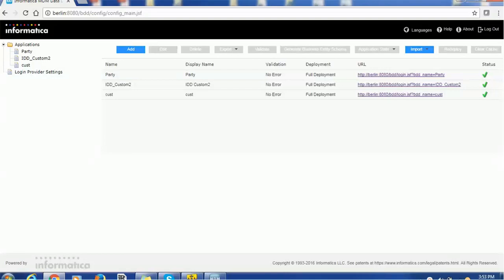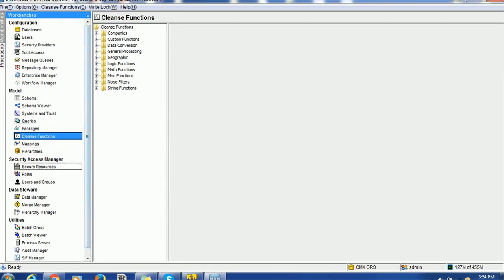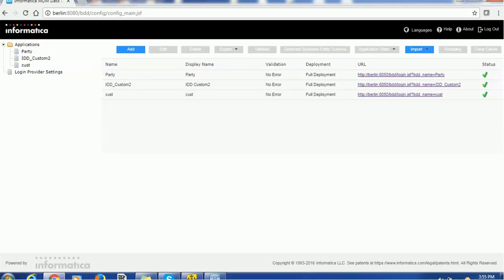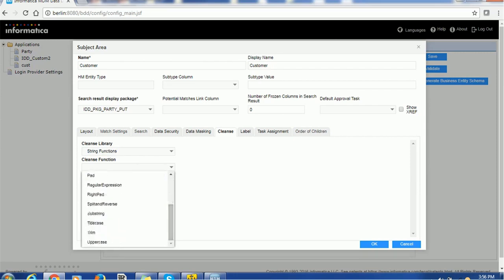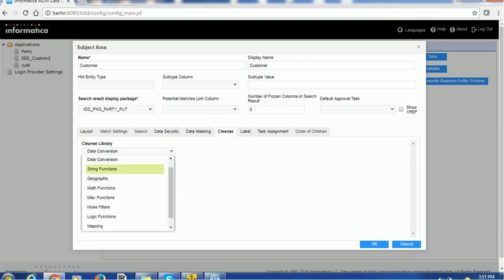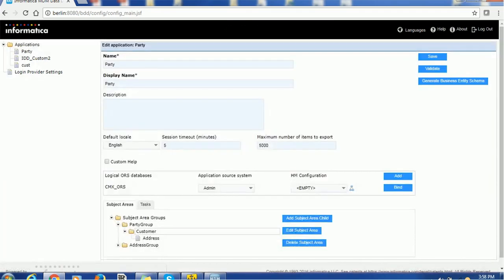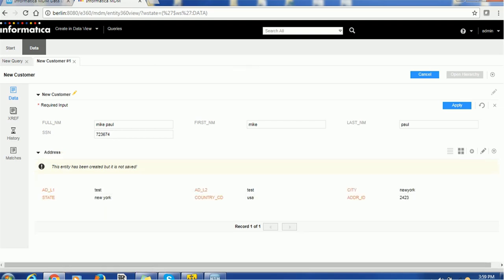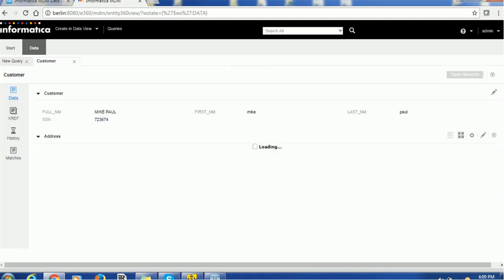Informatica Data Director - IDD - How to use cleanse function in IDD?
This video tutorial provides usage of basic cleanse function in Informatica Data Director.